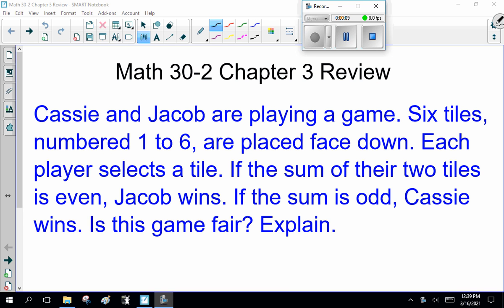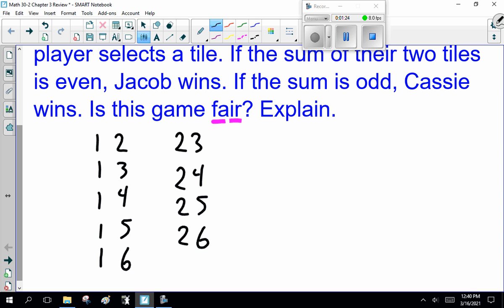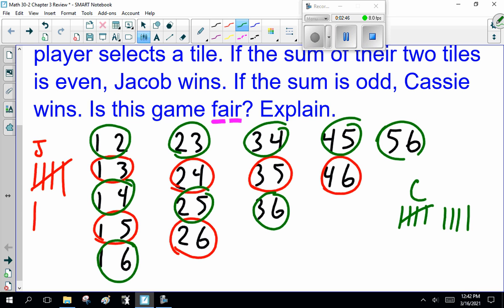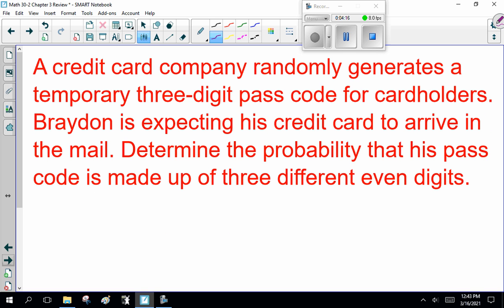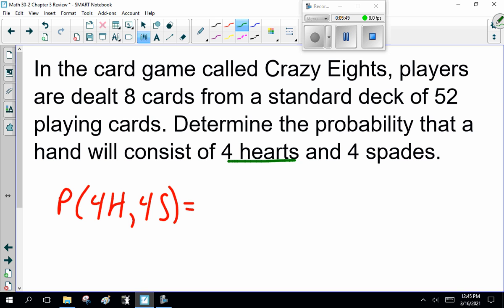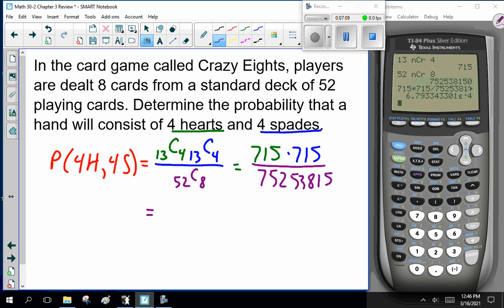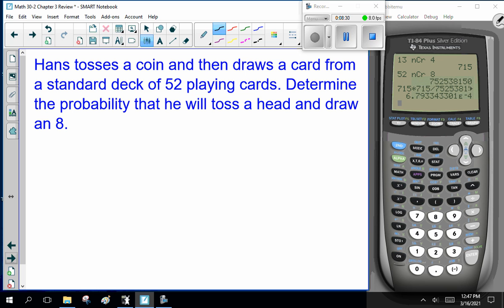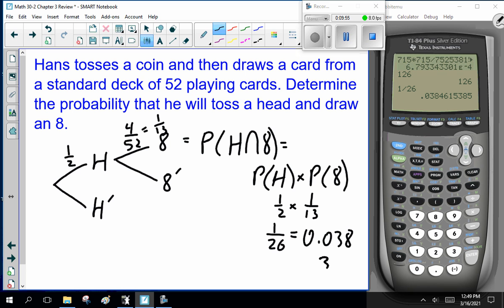Math 30 2 Ch 3 Review Part 1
Math 30-2 Chapter 3 review part 1